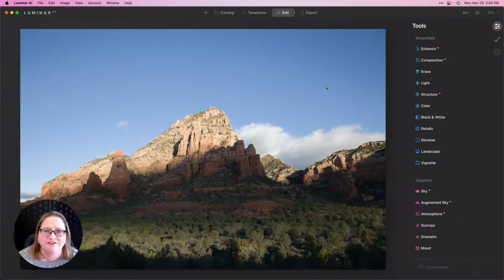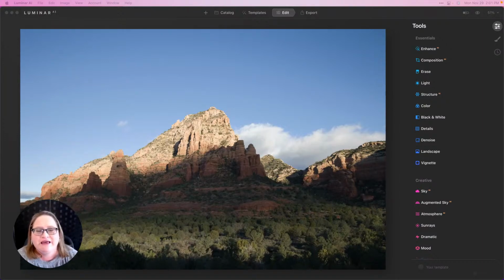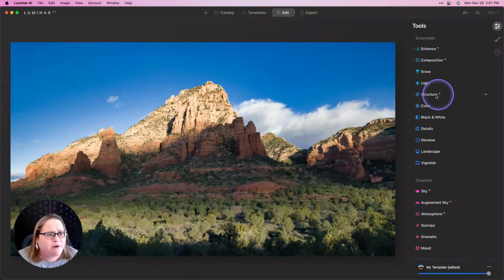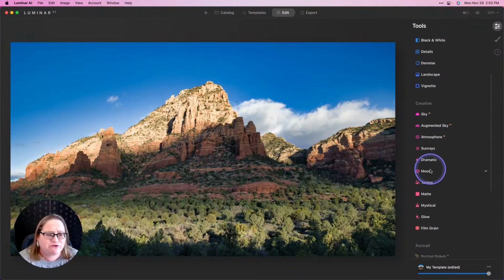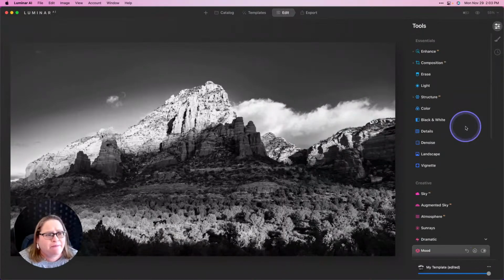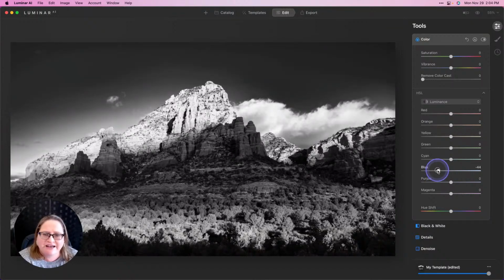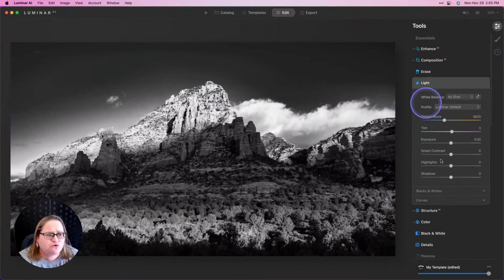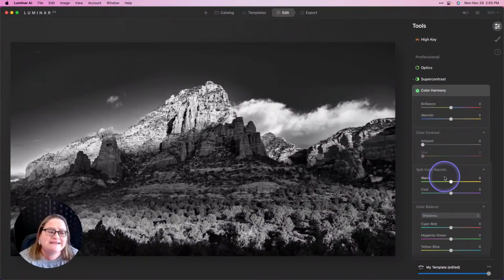Luminar Coffee Break: Creating a better black and white using the Mood tool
Learn how to get expanded tonal control by using the Mood tool in Luminar AI for your black and white conversion.

Download the free black & white LUTs used in this episode